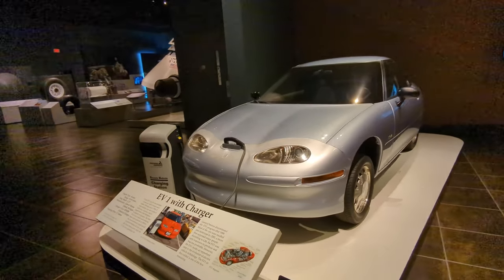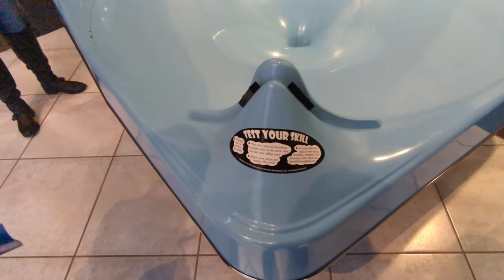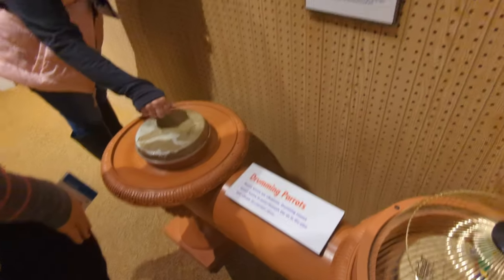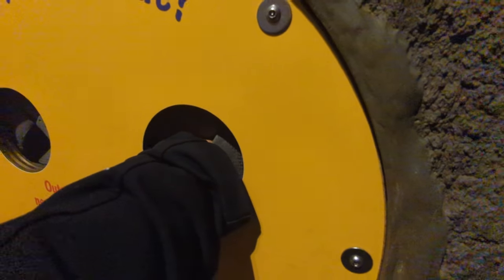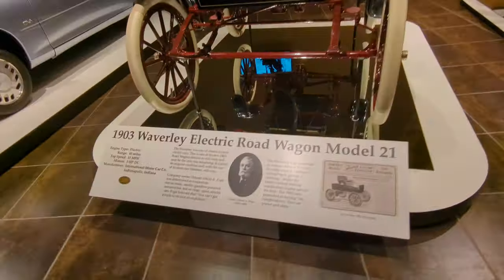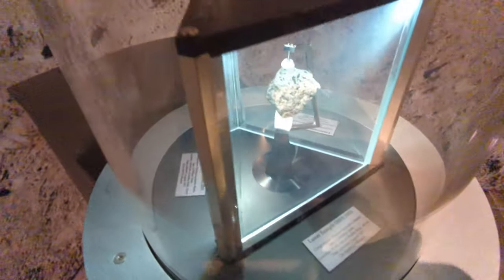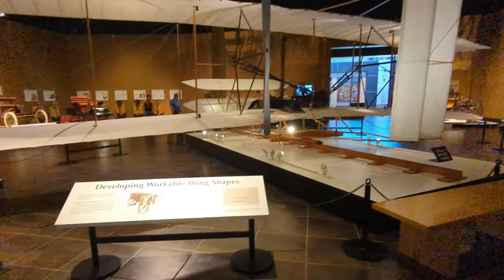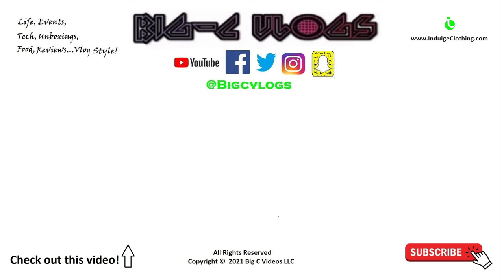Tellus Museum - Science In Motion Gallery (Part 1 of 3)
Today we checked out the Tellus Museum. Due to the size of Tellus, I made this into 3 parts. This is Part 1, which is the Science In Motion Gallery. It is a great area for kids to learn and play, and also features tons of cool cars, Bikes, Sci-Fi and real Space history.